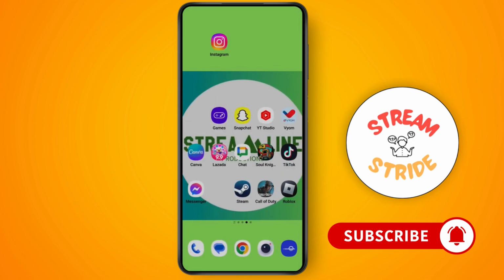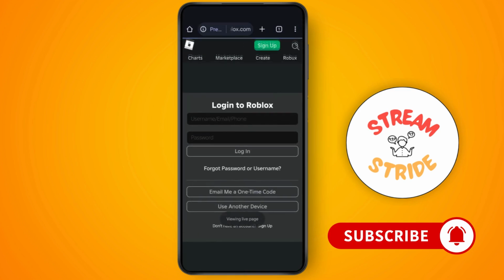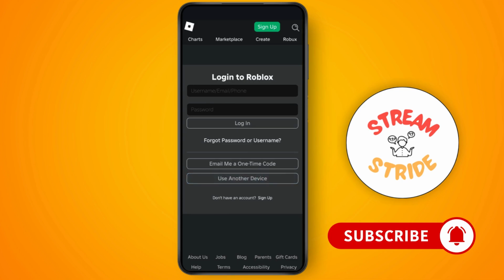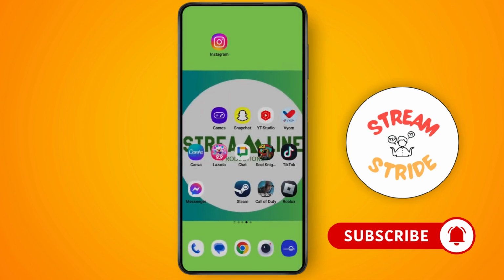How To Use Quick Login On Roblox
Welcome to our step-by-step guide on "How To Use Quick Login On Roblox"! If you want to log into your Roblox account quickly without entering your password every time, this video is for you. We'll show you how to use Roblox Quick Login, how to link devices with Quick Login, and how to securely access your Roblox account faster. Whether you're switching devices or just looking for an easier way to log in, this feature will save you time and effort!

In this video, you'll learn:
✔️ How to log in to Roblox without a password
✔️ How to use Quick Login on mobile and PC
✔️ How to link devices with Roblox Quick Login
✔️ How to enable and disable Quick Login on Roblox